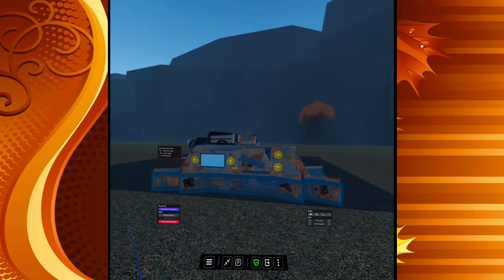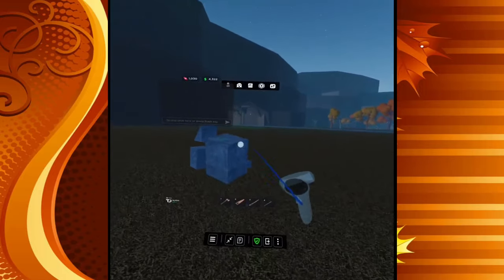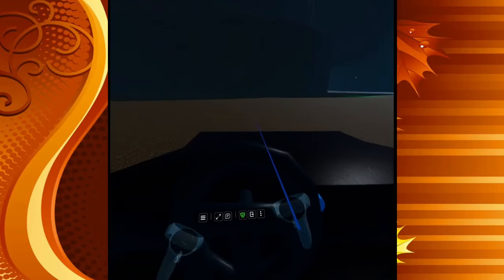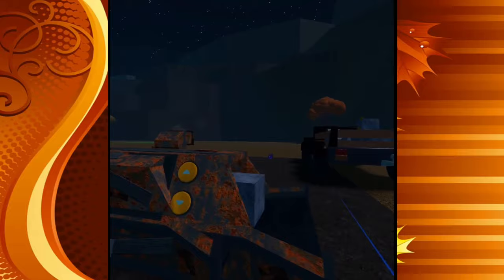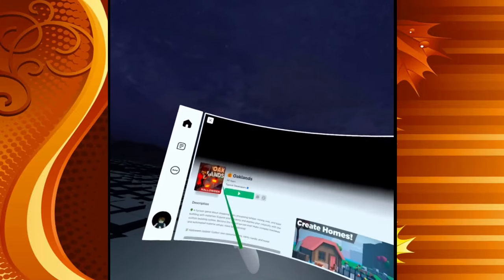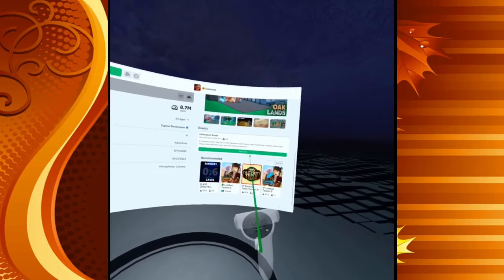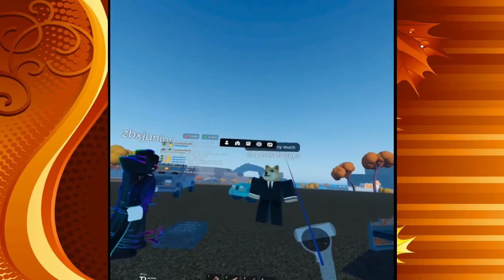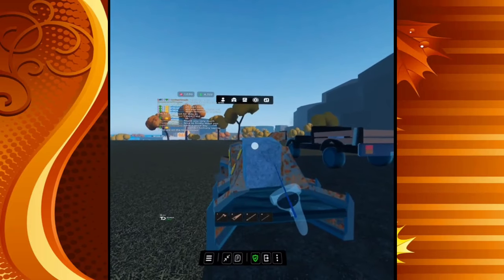Roblox - Oaklands VR - Got Next Refinery!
In this episode of Roblox, Oaklands VR, I grabbed some resources, and I have been playing a little offline. just to get my money up. Love you all!!!